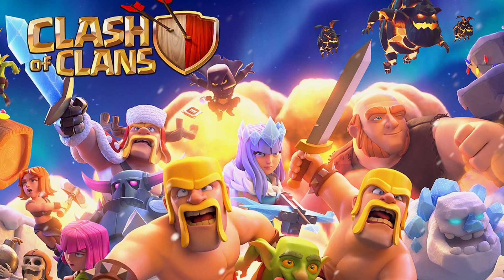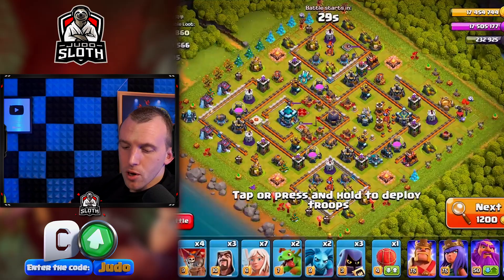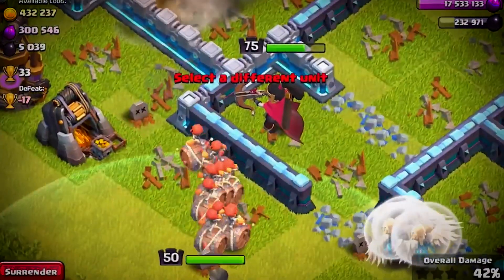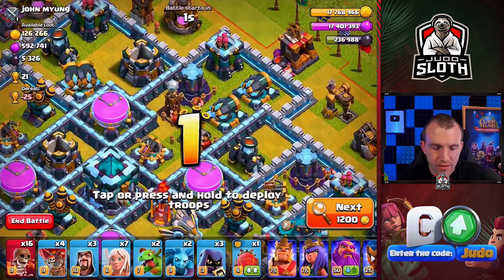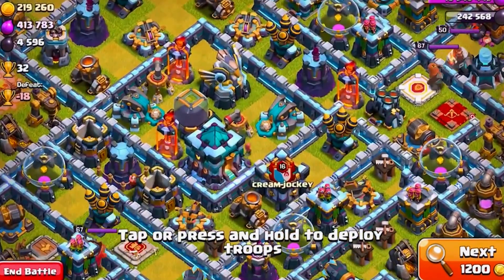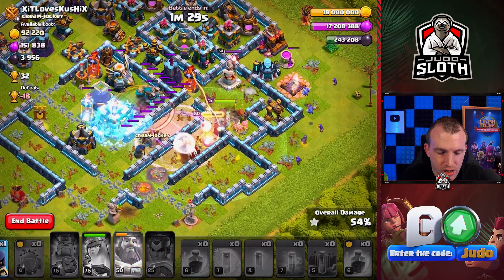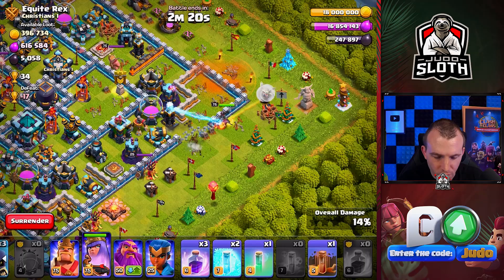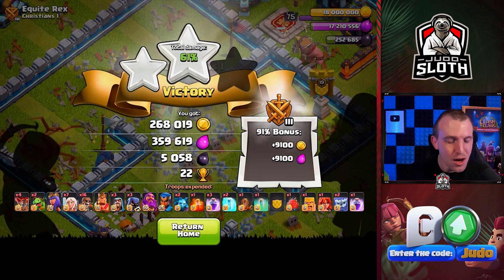Clash of Clans, But with Mass Super Wall Breakers!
Attacking with Mass Wall Breakers in Clash of Clans! Judo Sloth Gaming has some fun with the Super Wall Breakers due to having an extra Super Potion. When the Super Wall Breakers were first released I always enjoyed using a big group of them alongside a Queen Charge so we are testing it out again today. This is not meant to be a serious attack strategy as I would never recommend taking this many Wall Breakers, or Healers, into an attack. However we can focus on the Wall Breakers as they crash through the base. Enjoy!